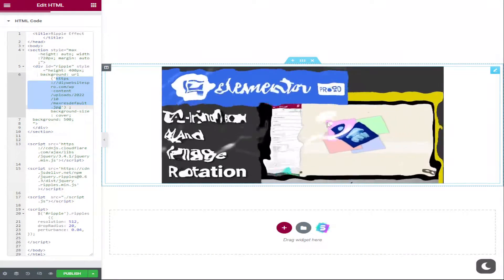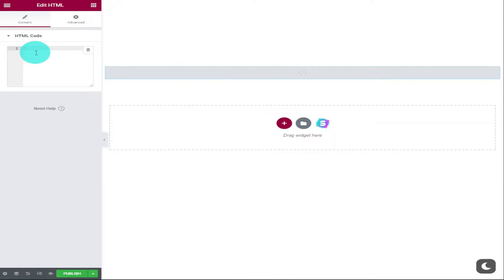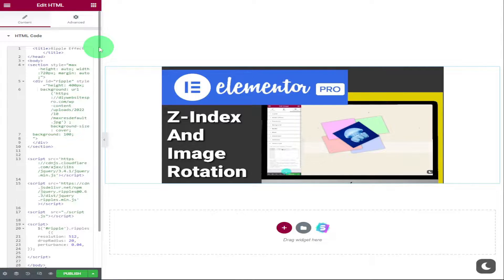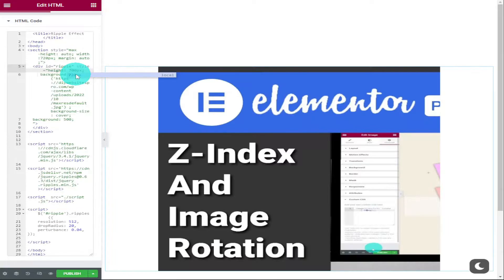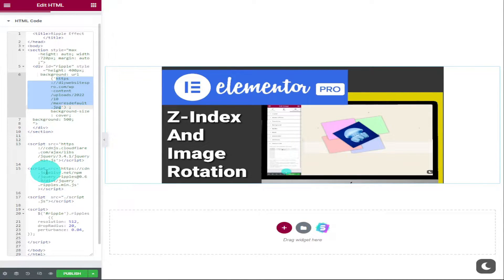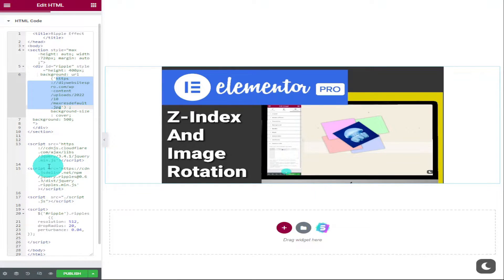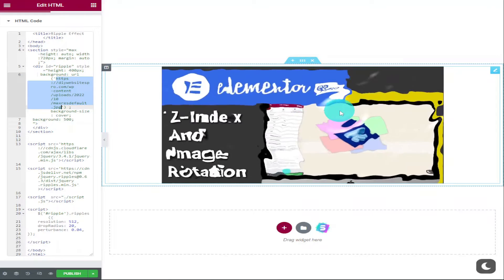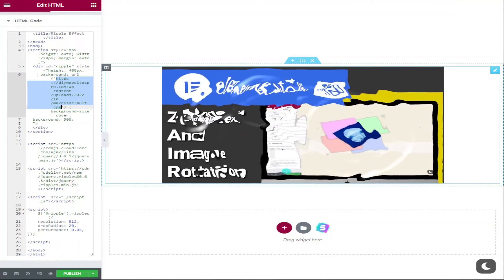How To Add An Amazing Ripple Effect With Elementor In Under 3 Min (Html CSS)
In this video I will show you how to add a ripple effect to your images using HTML within Elementor.

00:00 - Intro - How To Add An Amazing Ripple Effect With Elementor In Under 3 Min
00:13 - Setting Up Html In Elementor
00:28 -Adding Ripple HTML Code To Elementor
00:42 - Editing Ripple HTML
01:39 - Water Ripple Effect In Elementor